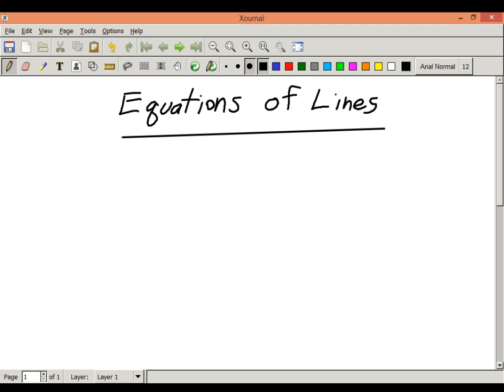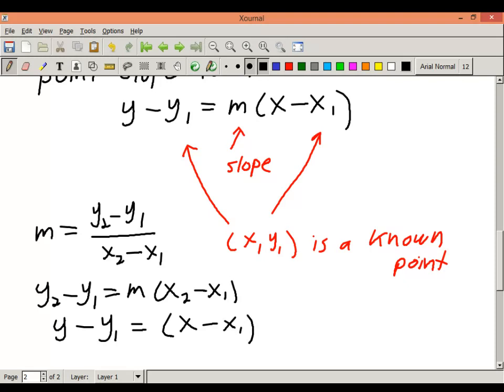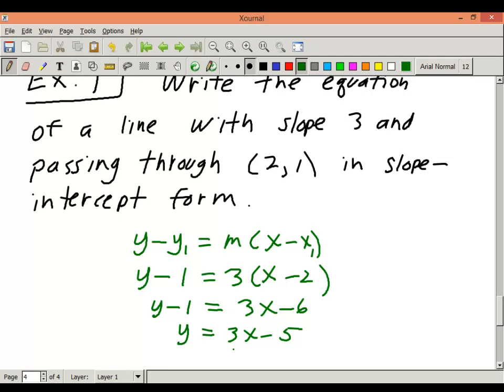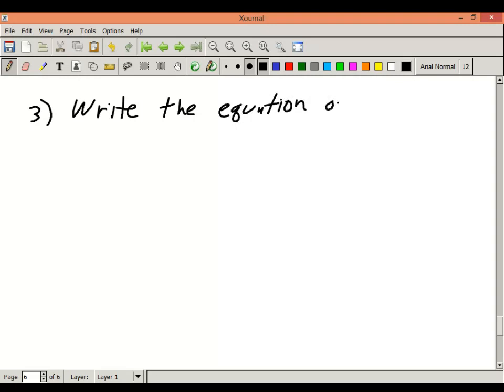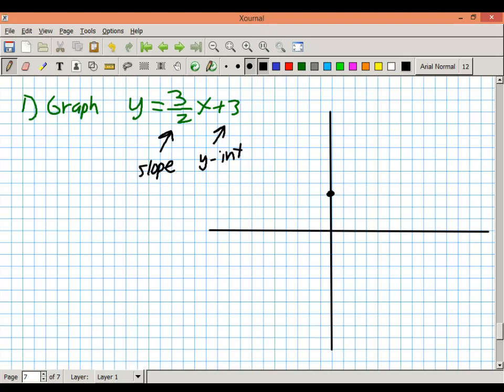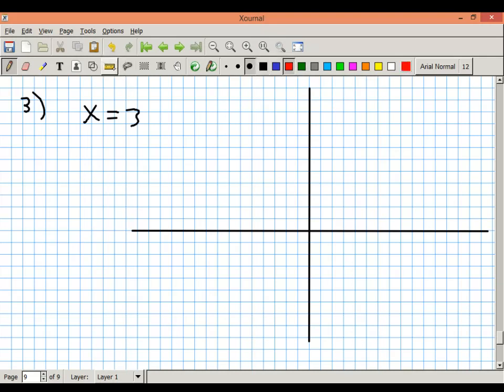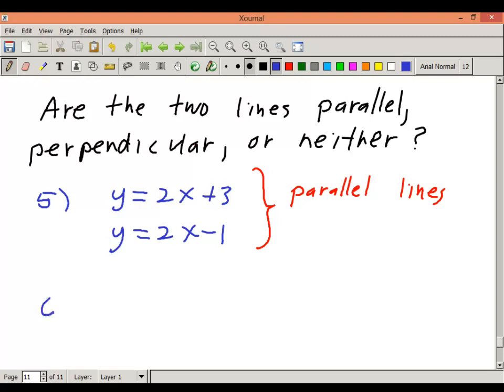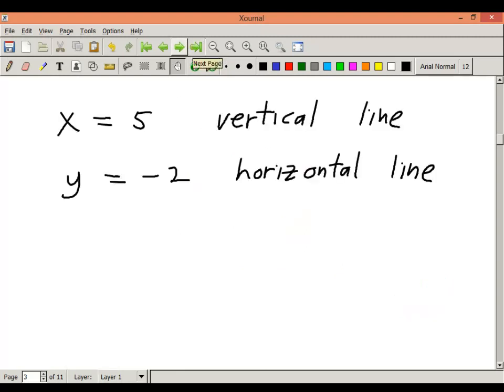Lines in the Coordinate Plane